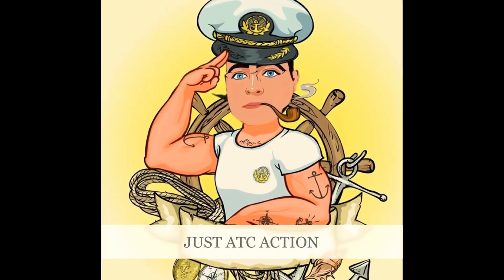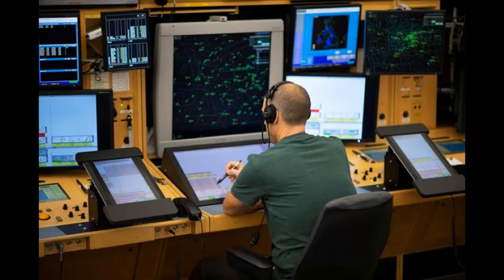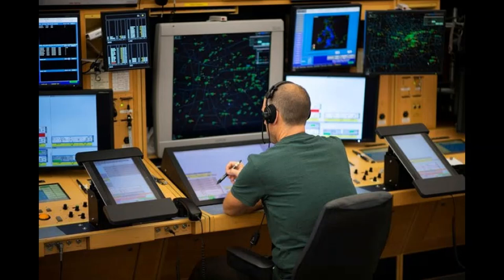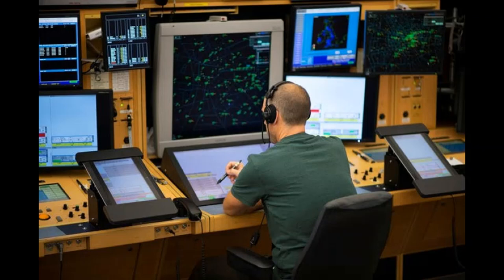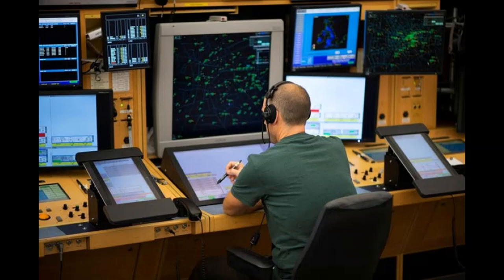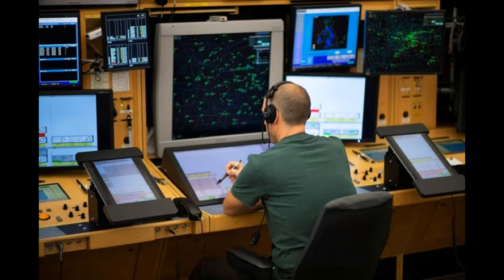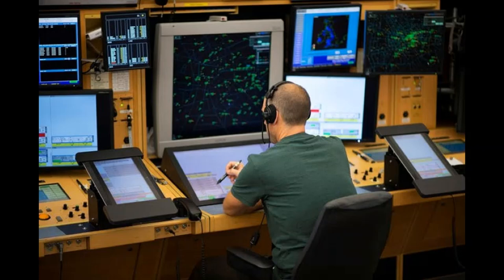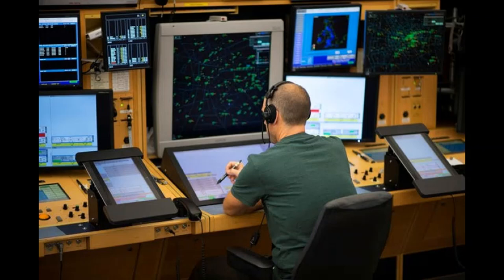Air Traffic Control: Rush hour at Boston Airport, ground & delivery 1[JUST ATC]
Air Traffic Control: Rush hour at Boston Airport, ground & delivery
Ground control (sometimes known as ground movement control) is responsible for the airport movement areas, as well as areas not released to the airlines or other users. This generally includes all taxiways, inactive runways, holding areas, and some transitional aprons or intersections where aircraft arrive, having vacated the runway or departure gate. Exact areas and control responsibilities are clearly defined in local documents and agreements at each airport. Any aircraft, vehicle, or person walking or working in these areas is required to have clearance from ground control. This is normally done via VHF/UHF radio, but there may be special cases where other procedures are used. Aircraft or vehicles without radios must respond to ATC instructions via aviation light signals or else be led by vehicles with radios. People working on the airport surface normally have a communications link through which they can communicate with ground control, commonly either by handheld radio or even cell phone. Ground control is vital to the smooth operation of the airport because this position impacts the sequencing of departure aircraft, affecting the safety and efficiency of the airport's operation.

Some busier airports have surface movement radar (SMR), such as ASDE-3, AMASS, or ASDE-X, designed to display aircraft and vehicles on the ground. These are used by ground control as an additional tool to control ground traffic, particularly at night or in poor visibility. There is a wide range of capabilities on these systems as they are being modernized. Older systems will display a map of the airport and the target. Newer systems include the capability to display higher-quality mapping, radar targets, data blocks, and safety alerts, and to interface with other systems such as digital flight strips.